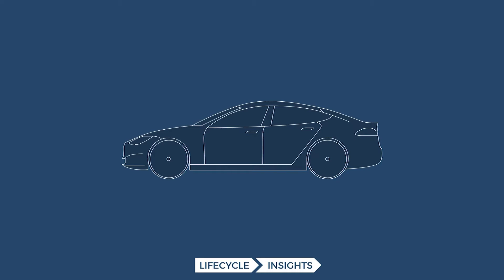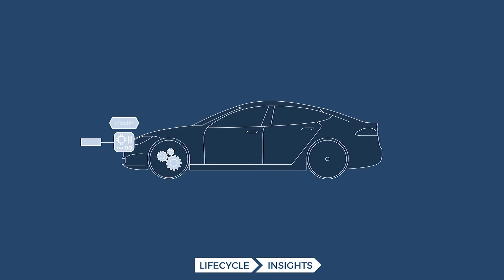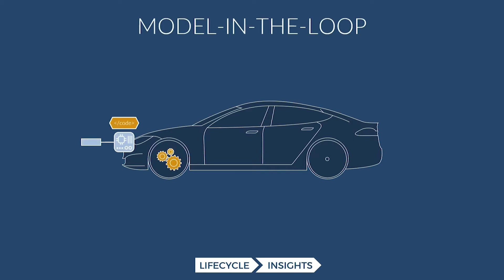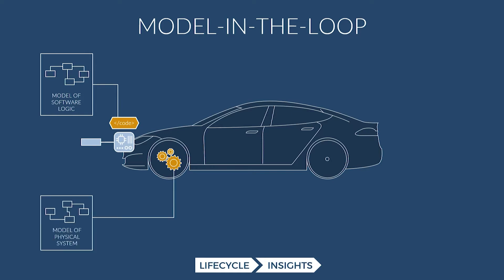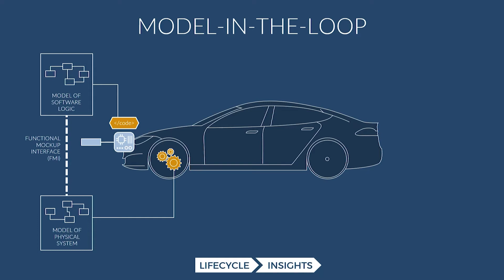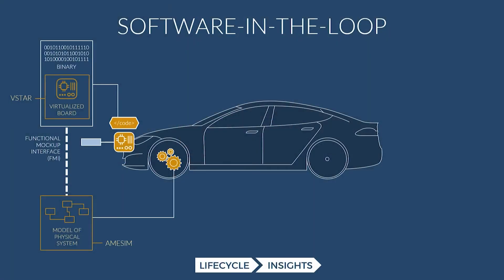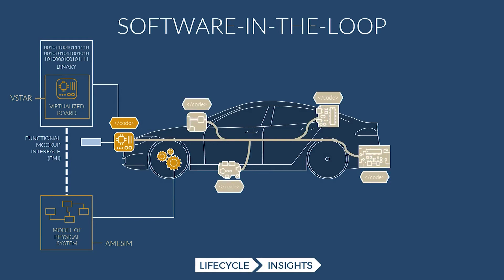Siemens' Solutions for Embedded Software: What is Capital VSTAR?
Siemens has expanded its solution to cover embedded software. It has come out of the Siemens' Capital set of solutions. Capital is a suite that addresses the development of electrical electronic systems.

In this video, we're going to talk about virtual verification. It's something we've talked about before, model-in-the-loop and software-in-the-loop, but the capabilities of VSTAR, which is this solution that's part of the Capital suite, that's what we're going to focus on right now.